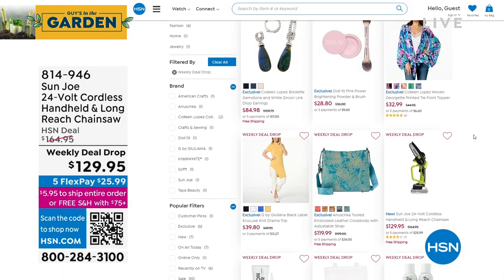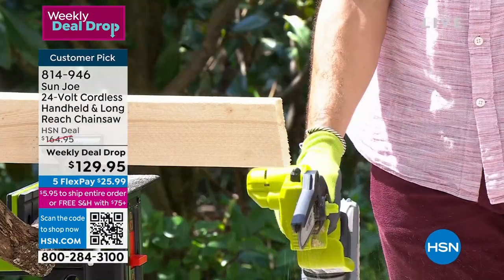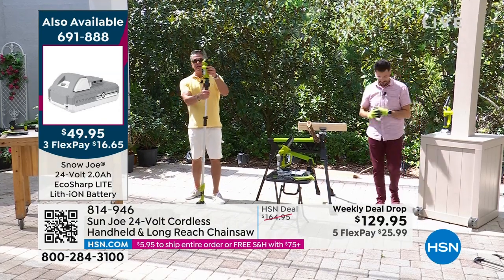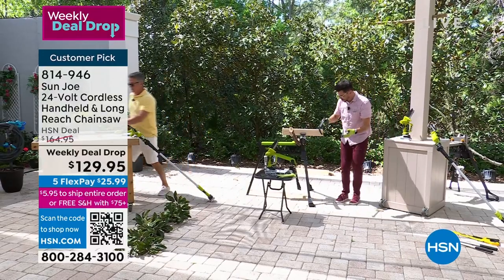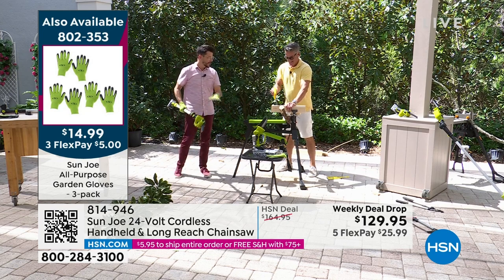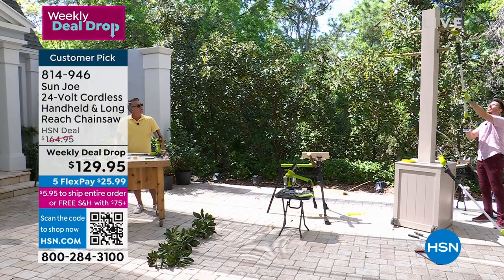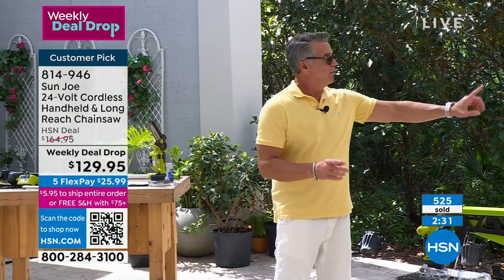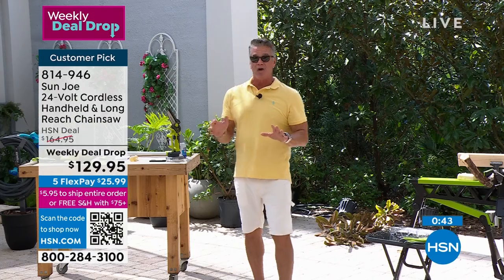Sun Joe 24Volt Cordless Handheld Long Reach Chainsaw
With the addition of a 5.8' extendable pole you can now use this chainsaw to cut everything from the ground up to high branches. The hand held (drillshaped) design means it's simple to use and control as well as making it easy to get into hard to reach places and angles.

    Pruning saw with removable battery compartment

    Pole assembly

     iON 24Volt lithiumion battery

     iON 24Volt lithiumion battery charger
    3.3 fl. oz. (100 ml) lubrication oil
    Bar and chain oil
    Wrench
    Instructions

    The 24Volt battery provided with the item can also be used across the full range of Sun and Snow Joe products.